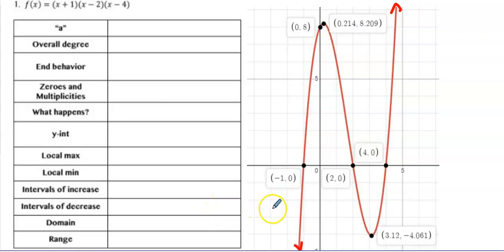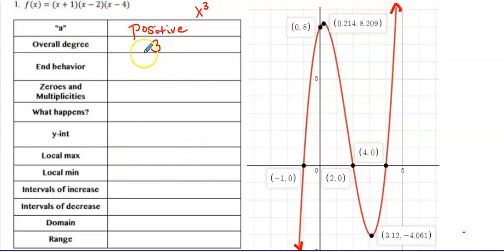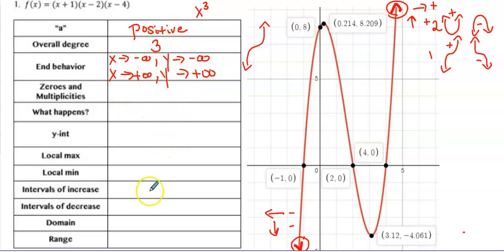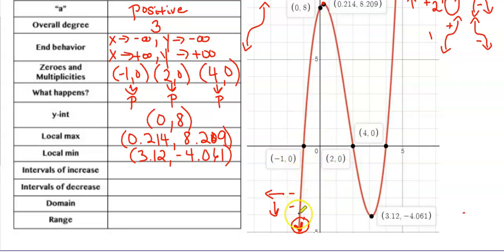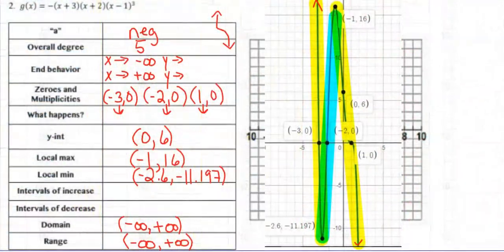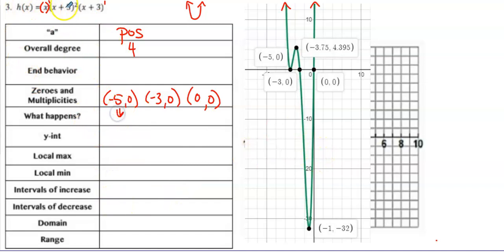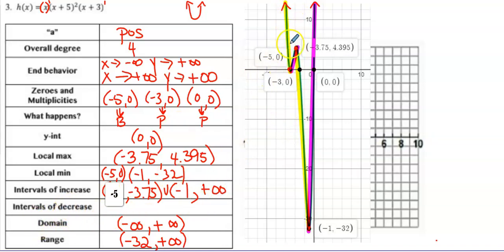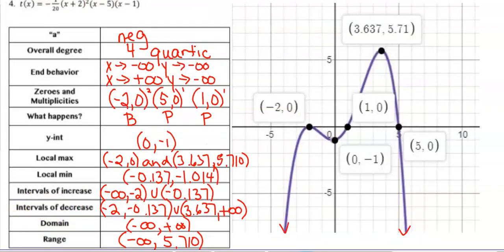Math 3 Unit 3 Lesson 3 Key Features of Polynomial Functions